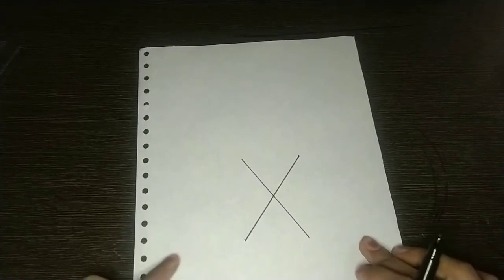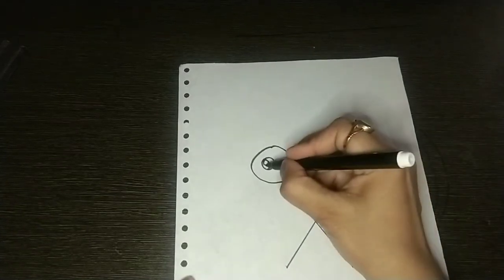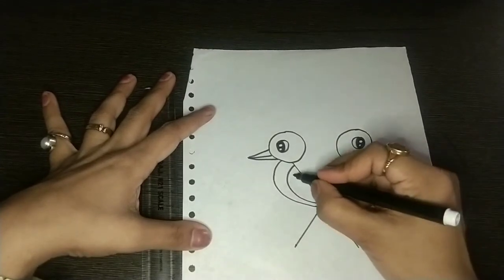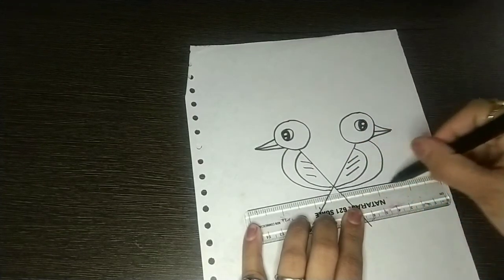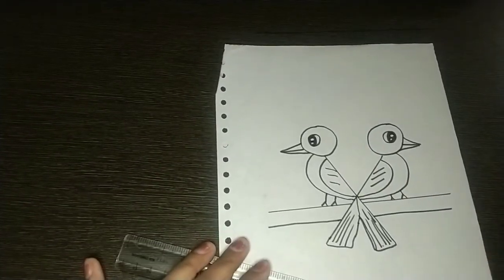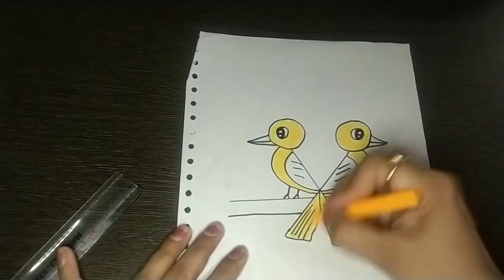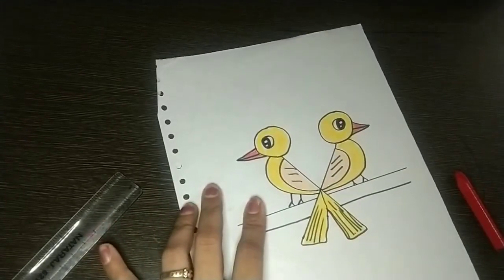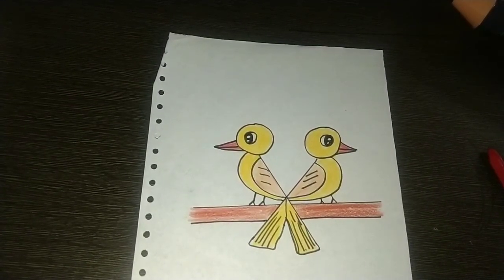Drawing Tutorial for kids : Day 6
Using letter "X"  will make two cute little birds